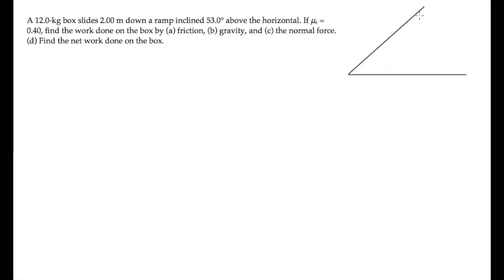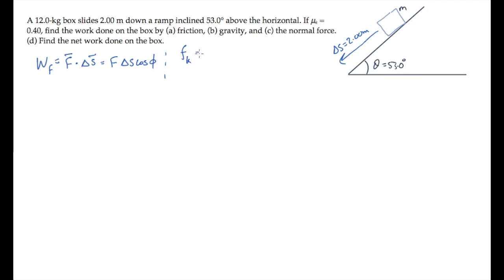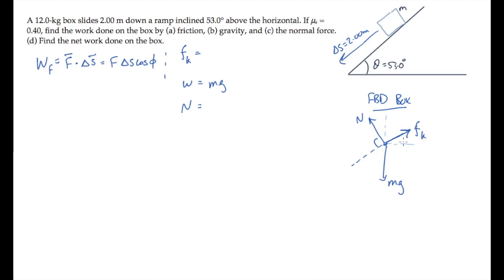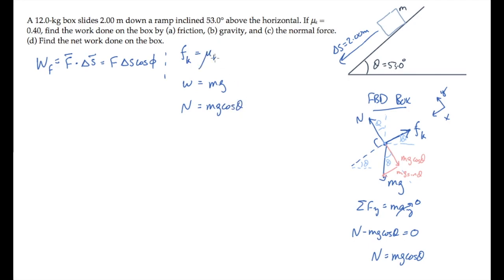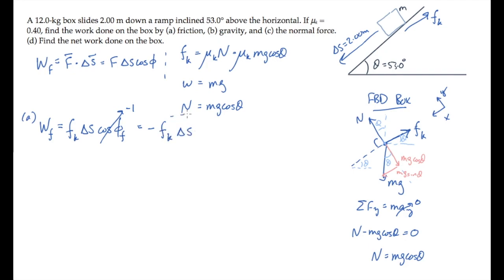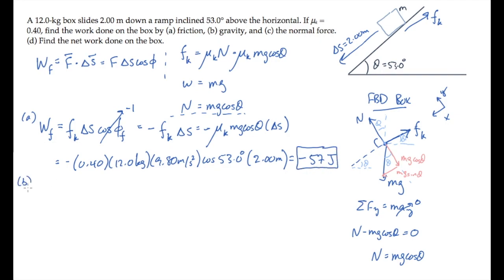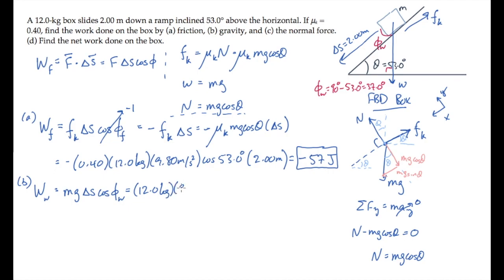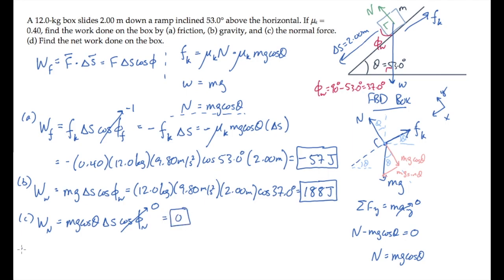Work and Energy: Level 2, Example 1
A 12.0-kg box slides 2.00 m down a ramp inclined 53.0° above the horizontal. If μk = 0.40, find the work done on the box by (a) friction, (b) gravity, and (c) the normal force. (d) Find the net work done on the box.